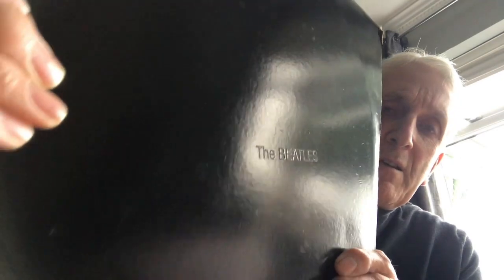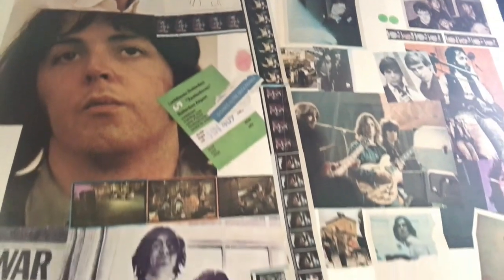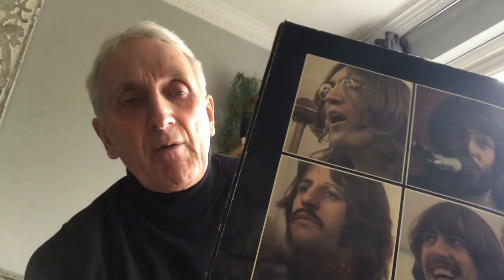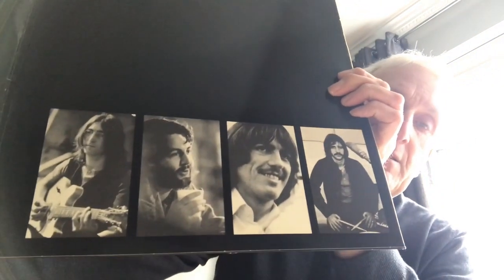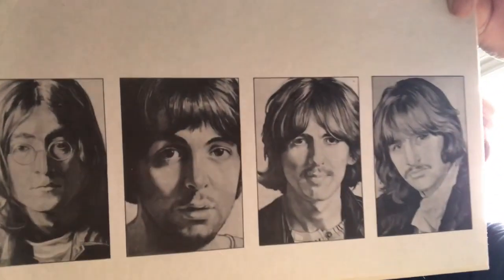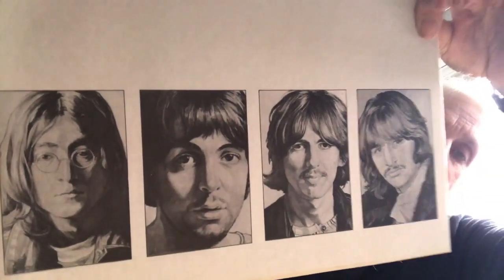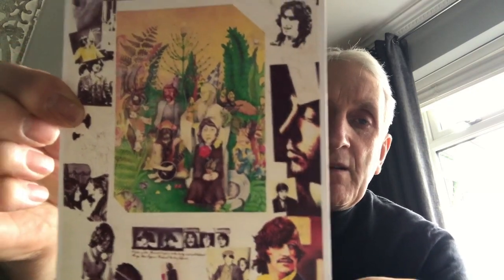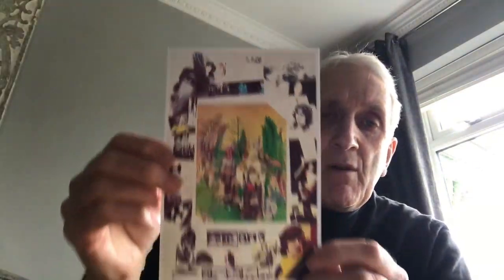The Beatles Black and White (Russian) Album.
Here I show 2 unofficial Beatles albums, Black and White !